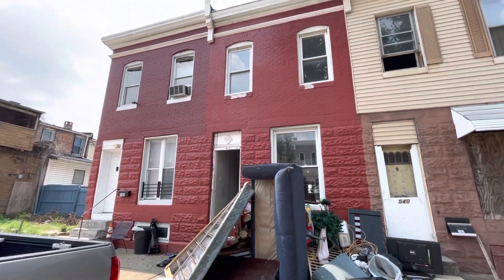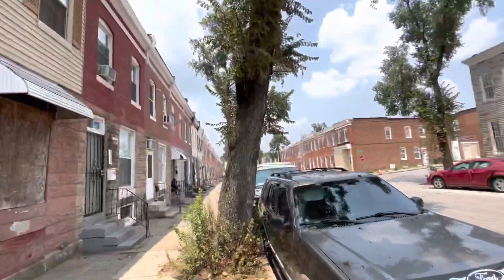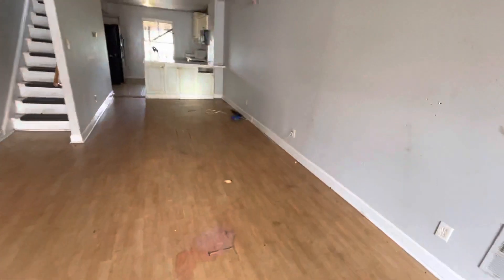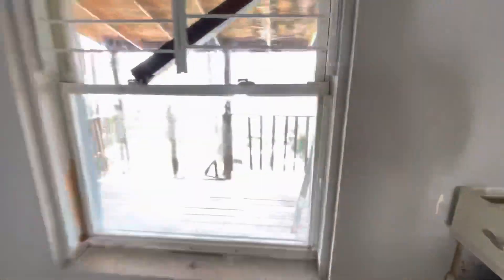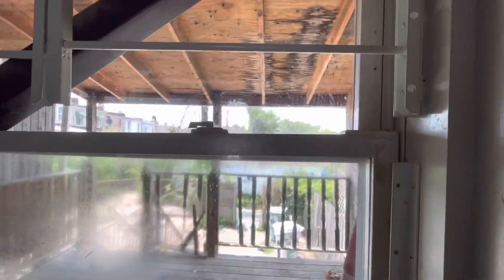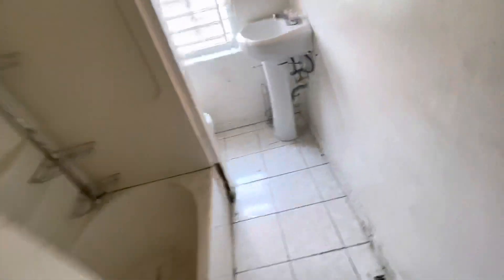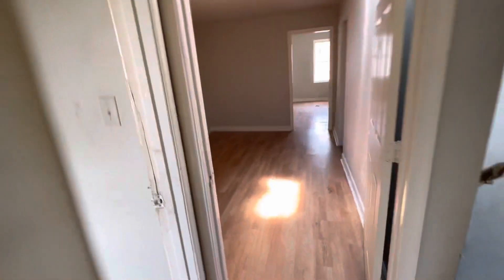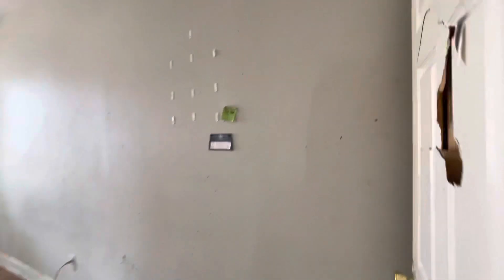542 Brunswick- Initial Evaluation, 7/20/21